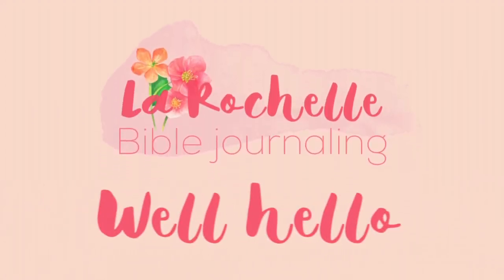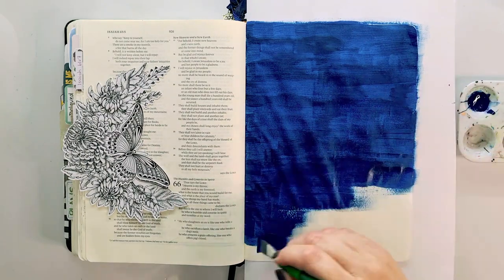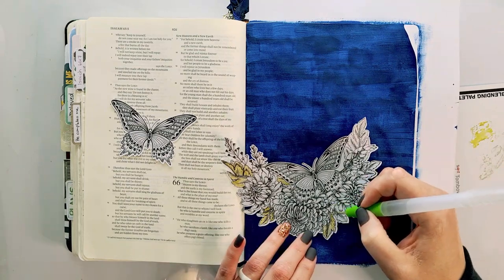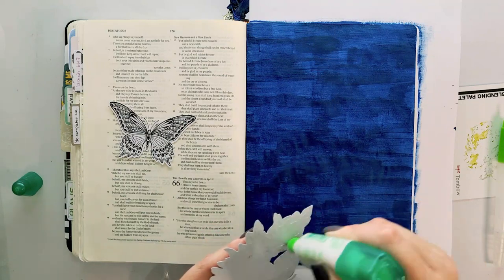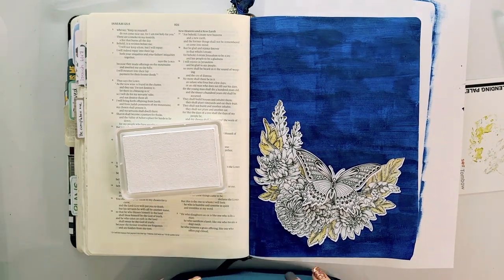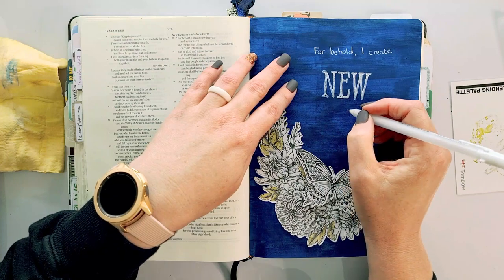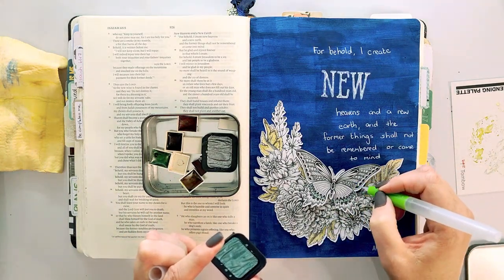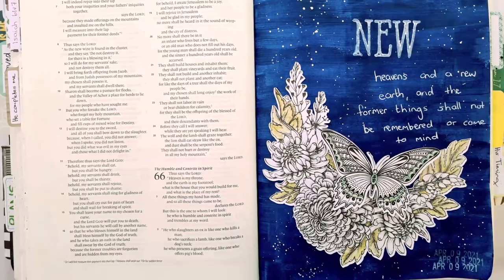New - His Palette | Process video